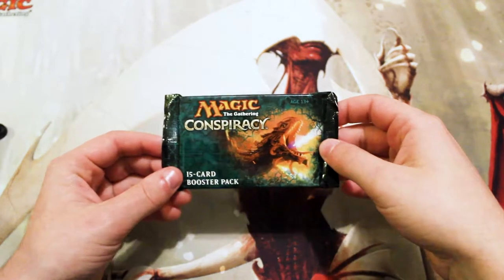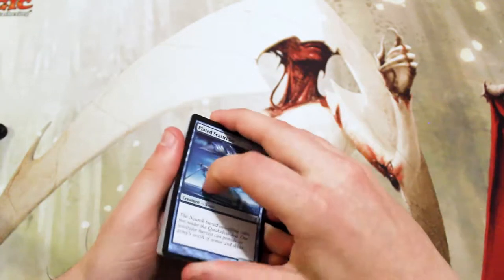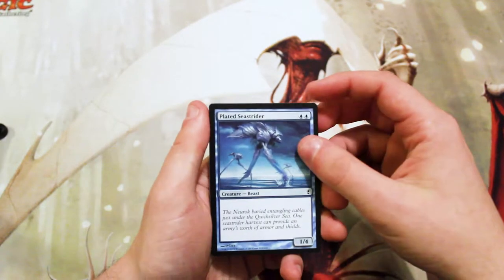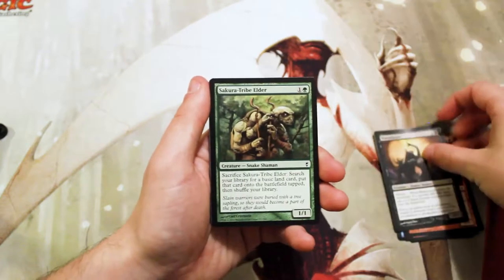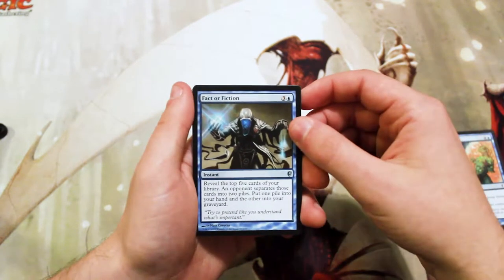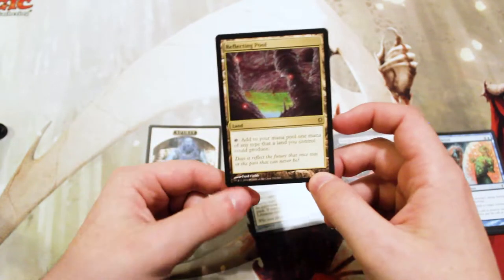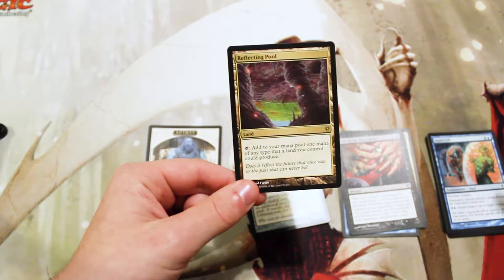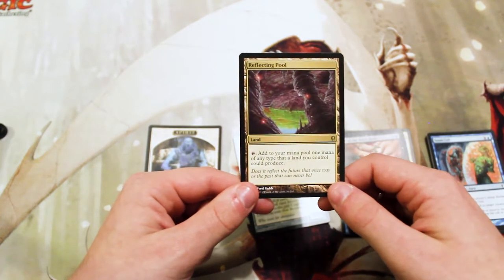Crack a Pack ep73 Conspiracy!!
Today we open up a pack of Conspiracy!!